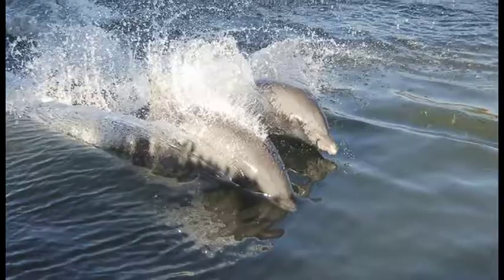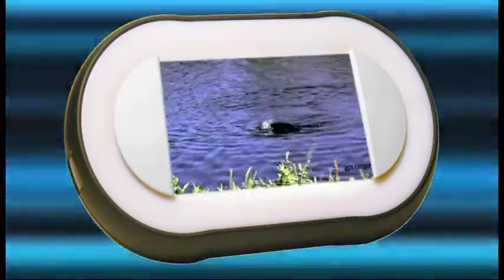Creole Nature Trail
Explore the Creole Nature Trail, an All-American Road, with your very own tour guide! The new GPS Ranger Handheld Video Solution and Smartphone Application delivers content based on where you are located on the trail.